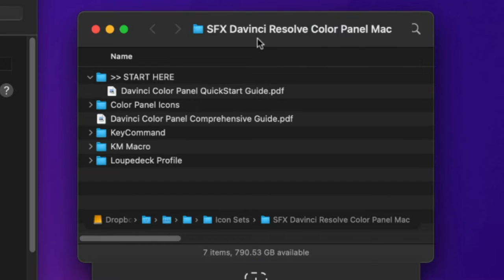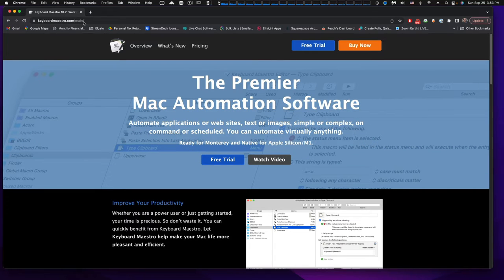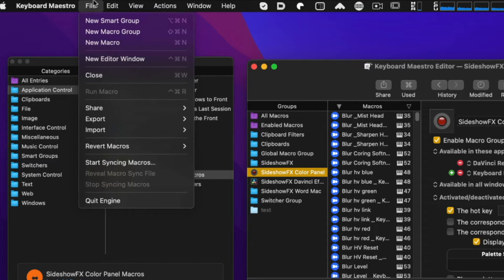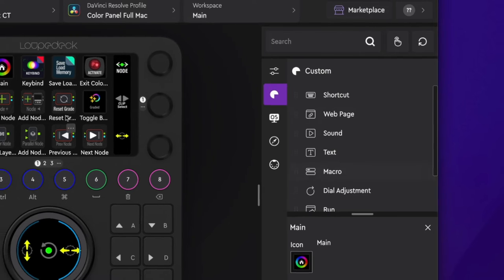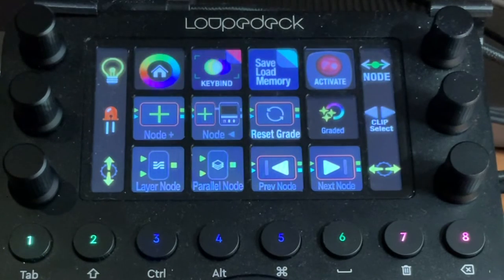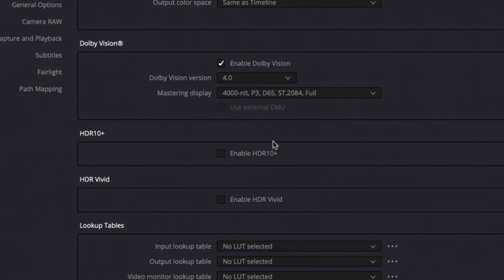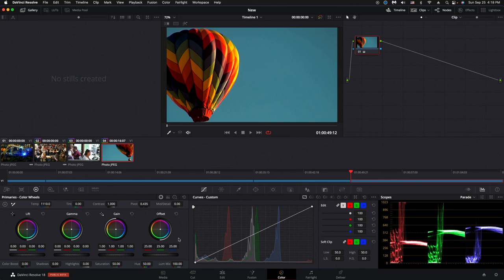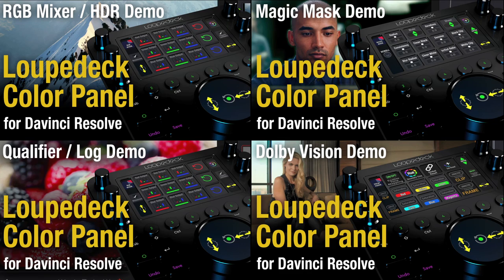Loupedeck Color Panel for Davinci Resolve Installation for Mac QuickStart Guide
Turn your Loupedeck device into a fully functioning color control surface for Davinci Resolve.

This video is the QUICKSTART guide to the installation of our Loupedeck Color Panel fro Davinci Resolve on Mac.

A more COMPREHENSIVE video giving you all of the programming steps in explicit detail can be viewed here if required.

Chapters:
00:59 Keyboard Shortcuts
01:36 Setting Up Keyboard Maestro
03:50 Import Loupedeck Profile
09:59 Programming QuickStart

With this pack and your Loupedeck CT or Loupedeck Live device you have access to and can control most parameters in the Color Room workspace.

Color Grade in Primary Color, Primary Log and HDR, control secondaries with all of the Qualifier controls, adjust Power Window parameters, control Tracking, bend color with Color Warper, fine tune Mattes and Keys, adjust Sizing, work with Dolby Vision, adjust Magic Mask, manipulate Printer Lights all with your Loupedeck device.

Save thousands of dollars by gaining access to the same controls and ease of use as Pro Grade panels and access controls only available on high-end hardware.